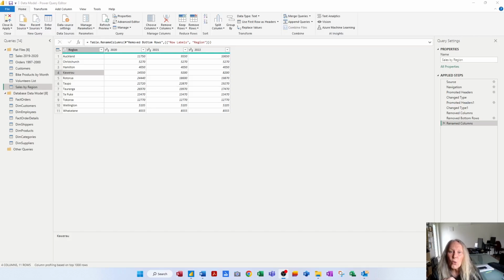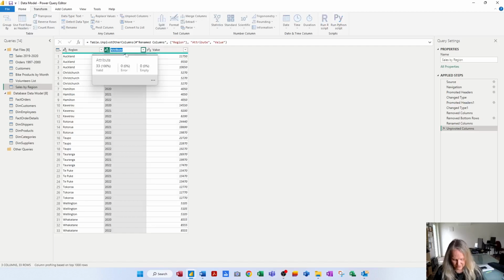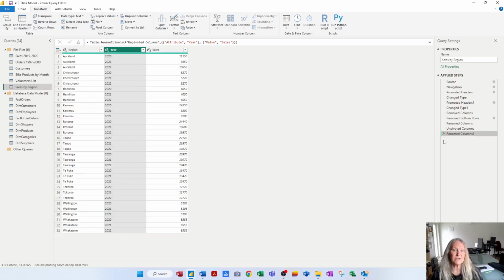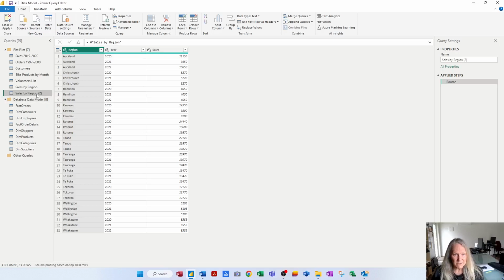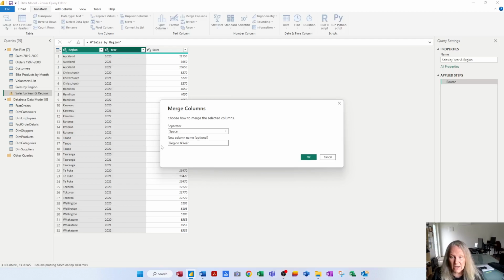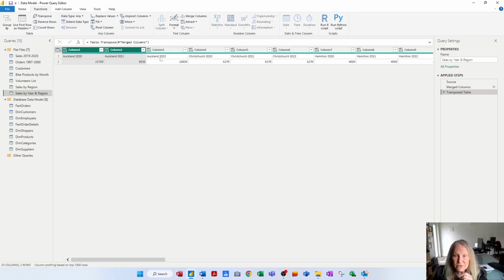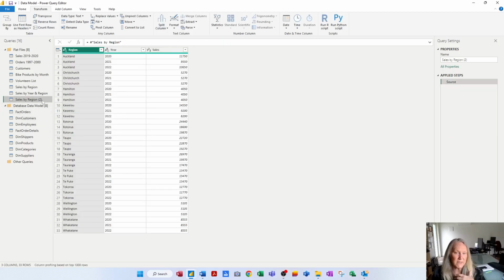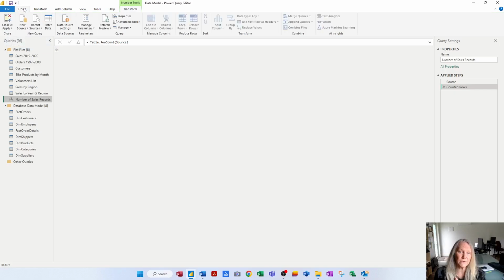Microsoft Power BI - Level 1 - Video 12 - Pivot, Unpivot, Merge and Transpose Columns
Pivot columns
If the data that you are shaping is flat (in other words, it has a lot of detail but is not organised or grouped in any way), the lack of structure can complicate your ability to identify patterns in the data. You can use the Pivot Column feature to convert your flat data into a table that contains an aggregate value for each unique value in a column.

For example, you might want to use this feature to summarise data by using different math functions such as Count, Minimum, Maximum, Median, Average, or Sum.  On the Transform tab, select Transform and Pivot Columns.